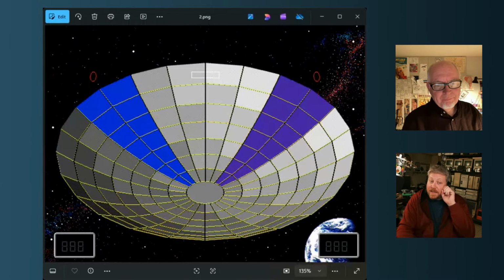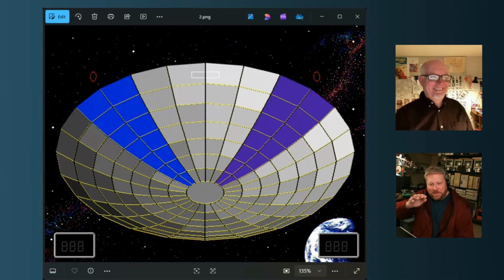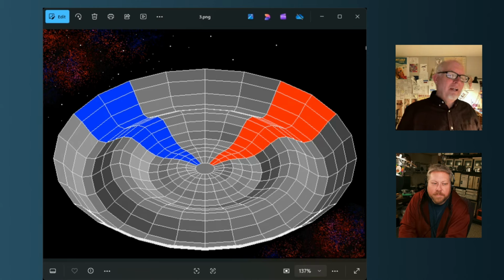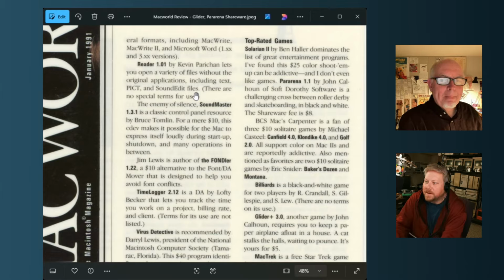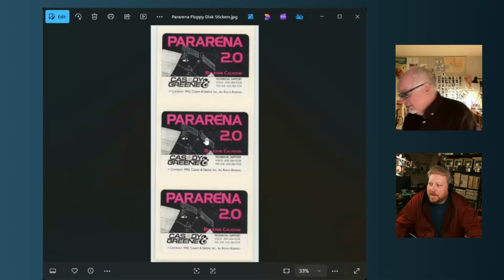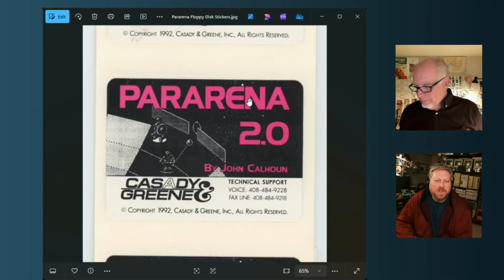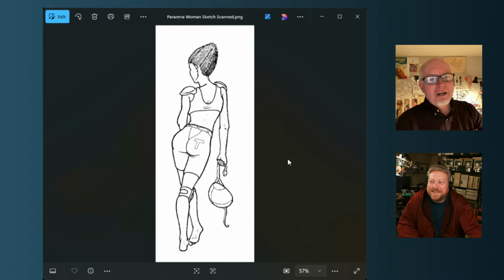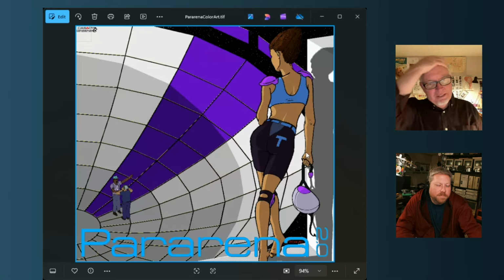Let's Chat with John Calhoun (about Pararena) - Soft Dorothy Software & Apple Computer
Back when this week's guest decided that he wanted to start writing games, he knew it had to be on the Macintosh.  Not because he'd be a big fish in a small pond, but because he genuinely loved the Mac and what the platform represented - complete creative freedom, and high quality tools to make your vision a reality.

This week, John Calhoun and I chat about his 1990 action sports title Pararena. Learn about the design process, hear about the decisions that went into updating the game to color and why Ron is so dreadful at the game - even after decades of playing it!

00:00:00 - Introduction & Welcome John Calhoun (MARCHintosh)
00:02:14 - Midwestern Regional Slang
00:06:06 - Falling in Love with the Mac & Turbo Pascal
00:10:24 - MacTutor & Learning Offscreen Bitmaps
00:14:46 - Developing Solely for Mac & Scavenging at Apple
00:18:00 - First Shareware Uploads to UMich & Pizza Shuttle Fridays
00:22:42 - Why Pararena? Real Hardware vs. Emulation
00:25:34 - Designing the Parabolic Dish & 2.5D Physics Math
00:30:54 - Rollerball Inspiration & Core Game Concept
00:34:30 - Transitioning Pararena from Shareware to Cassidy & Greene
00:36:20 - AI Opponent Logic (Simple George to Ms. Teak)
00:38:53 - Tournaments, Instant Replays & Commercial Polish
00:42:22 - 16-Color Graphics & LC Performance Optimizations
00:47:00 - Local Networking & Creating the "Net-Only" Version
00:54:20 - Spacebar Sneaker Squeak Braking Mechanic
00:56:00 - Behind the Scenes: Early Renderings & MacPaint Artwork
00:59:30 - Experimental Sinusoidal Arenas & Macworld 1991 Mention
01:01:52 - Sprite Sheets & Gameplay Mechanics
01:03:20 - Cassidy & Greene Packaging, Artwork & Box Dilemma
01:05:20 - The Original Rejected Artwork & Ms. Teak Sketches
01:08:35 - Trade Show Mailers vs. Retail Big Boxes
01:10:10 - GitHub Source Code Release & Function Names
01:12:26 - Vintage Computer Chronicles Macworld Glider Clip